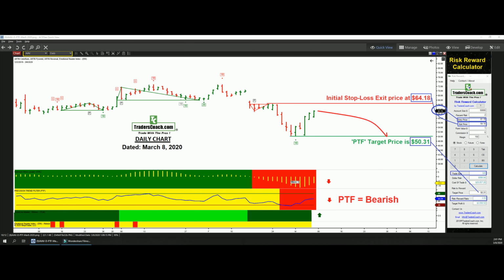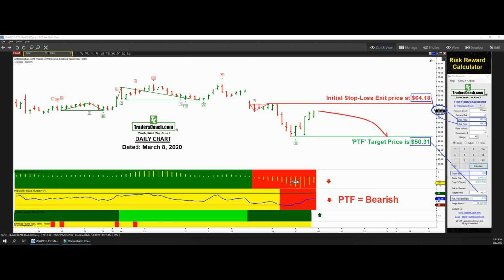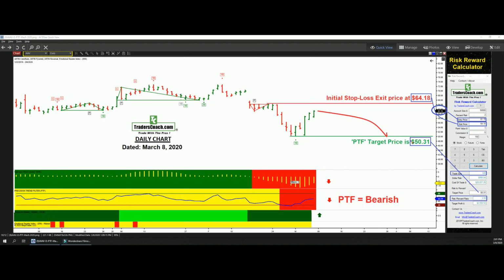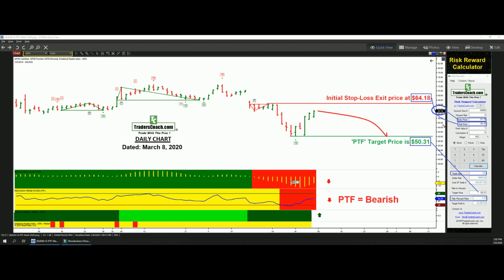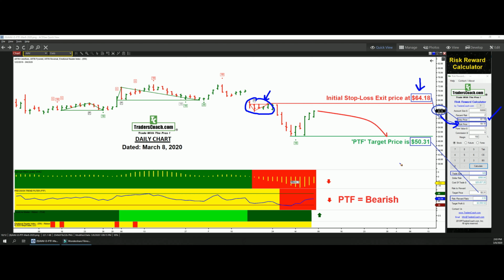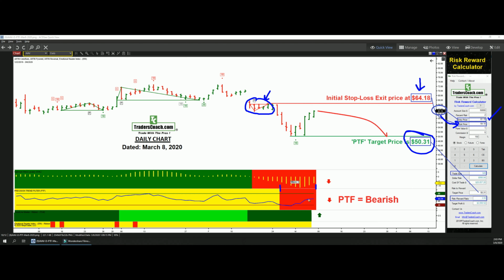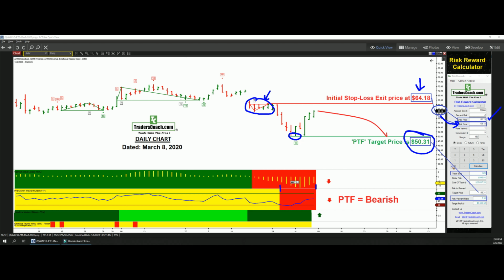Mar 9, 2020 - McDowell's Stock Opportunity for March 9, 2020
SEE TRADE DETAILS BELOW...
Suggestion: Watch this video in High Definition or 4K, adjust viewing setting in gear settings lower right side of video.

SYMBOL: Sell-Short Alert for Stock Symbol "AVAV"
Current Price at time of Analysis (March 8, 2020): $61.15
Estimated Trade Duration: From 2 days to 2 weeks
McDowell's 'PTF' Target Price Zone: $50.31
The initial protective stop-loss exit is at $64.18 for this week
Risk to Reward: 1 to 3.55 (Very Good)
If using options we suggest: April 2020 PUT with $65.00 Strike Price

(No chart or trade result is guaranteed, trading is risking and TradersCoach.com assumes no liability for any results)

If you like this and want more Stock Tips and a complete market update, check out our weekly "MOR" subscription by clicking on this link: